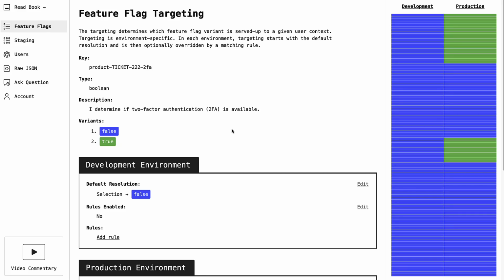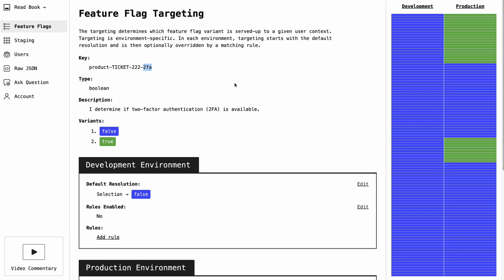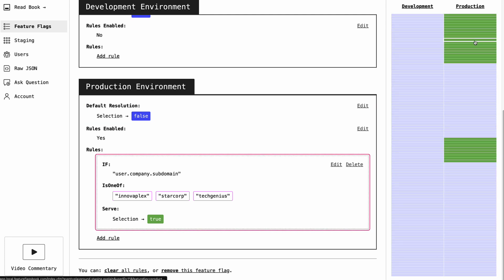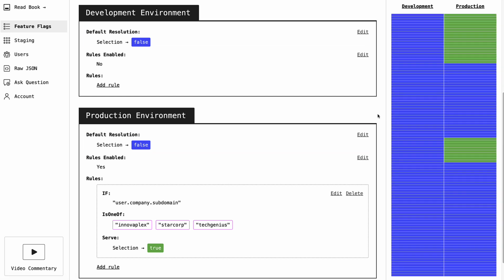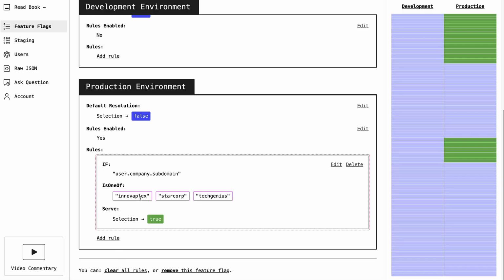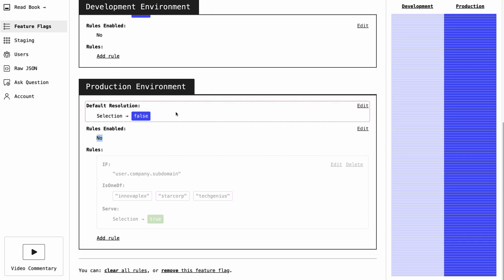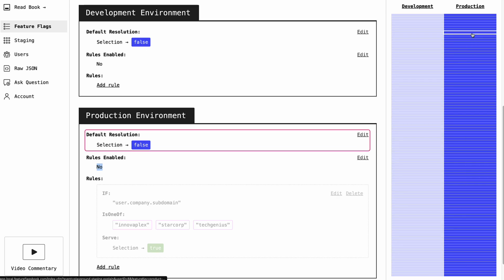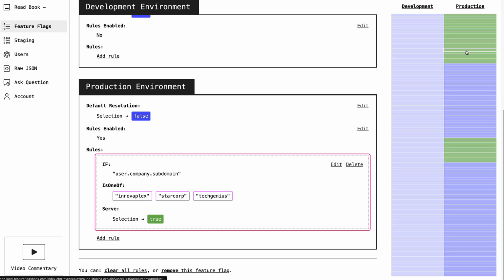Feature Flags Playground: Feature: Rules Enabled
This page provides a way to enable or disable the rules for the given feature flag in the given environment. When rules are disabled, only the default resolution will be used when allocating feature flag variants.